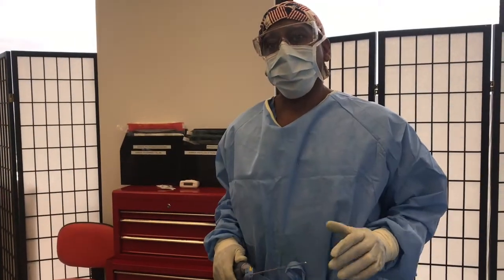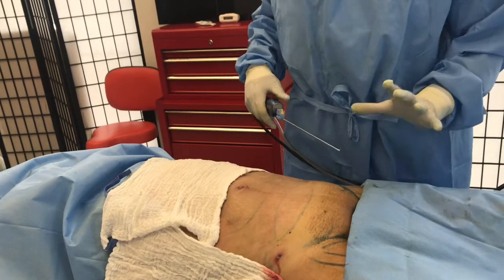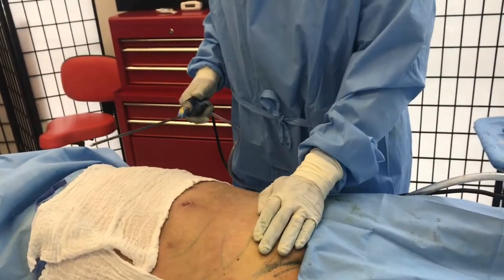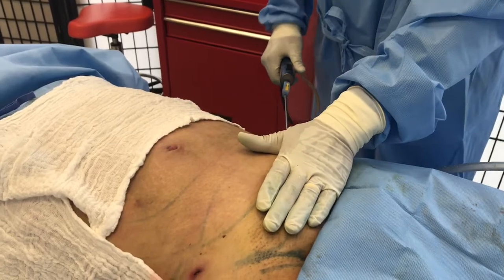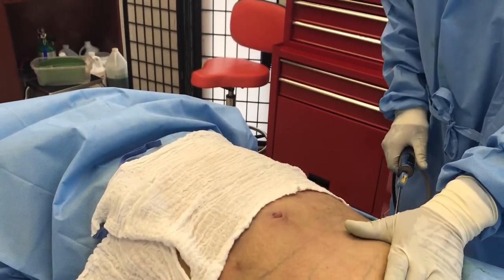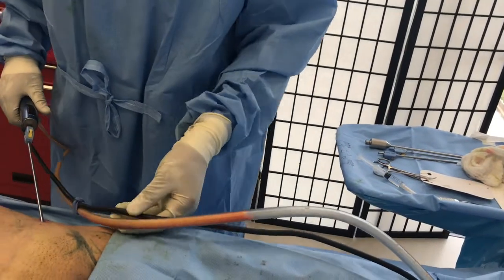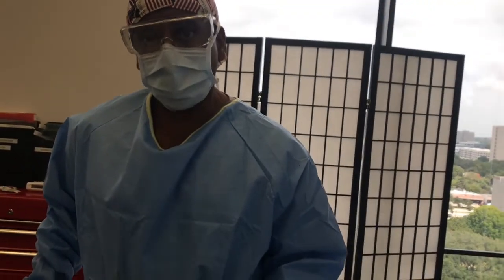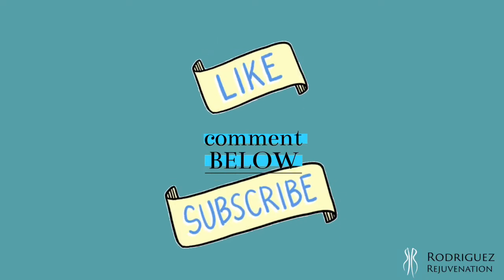Pubic Area Liposuction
Dr. Rodriguez shows how fat can be removed from the pubic area in both women and men. In this particular case the fat was transferred to the breast.